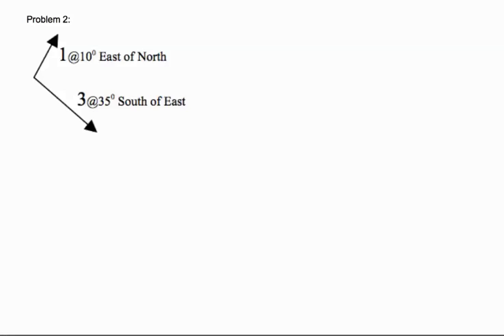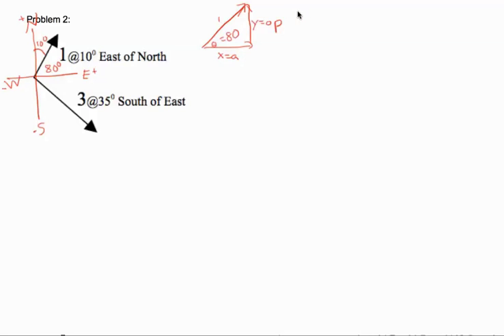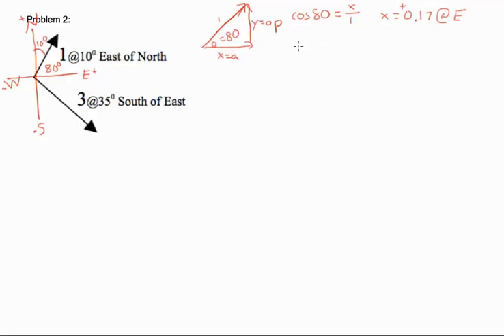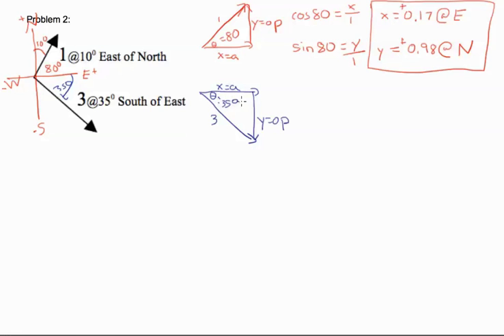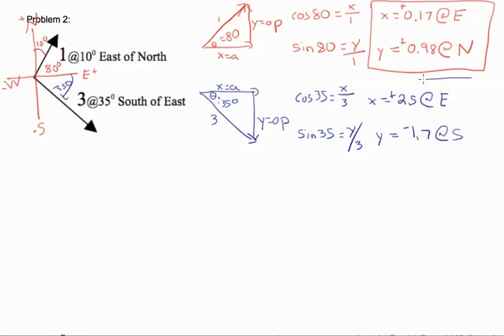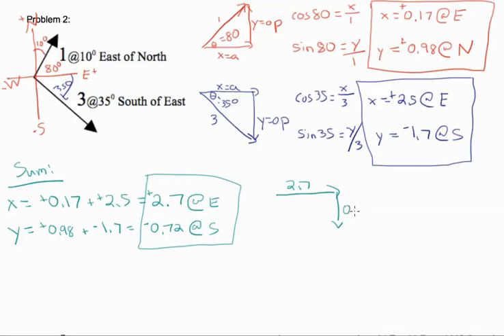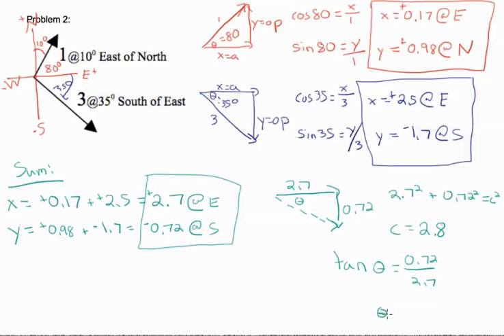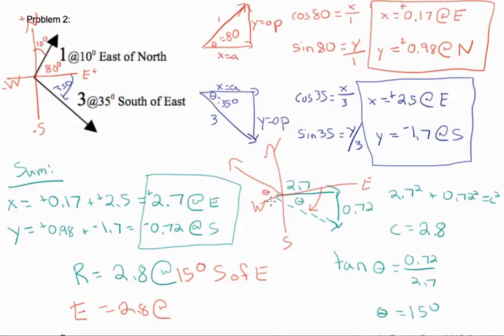6.7 Vector Addition - Type 4 - Practice Problem 2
Mrs. Hillesheim works through the second practice problem for a type 4 vector problem. These involve adding together two non-perpendicular vectors and then solving for the equilibrant.